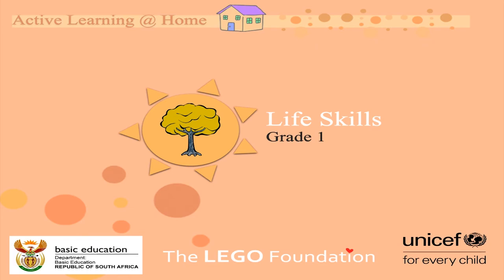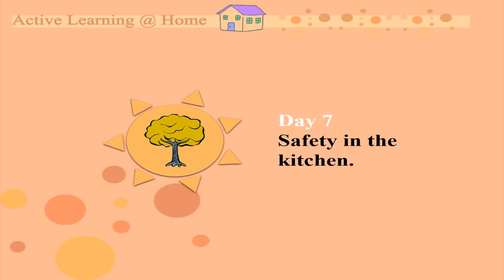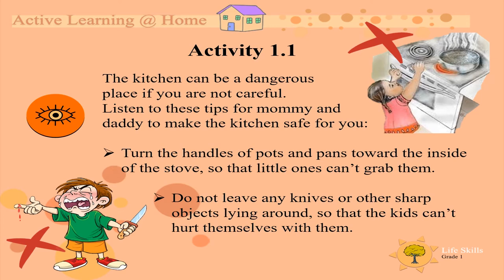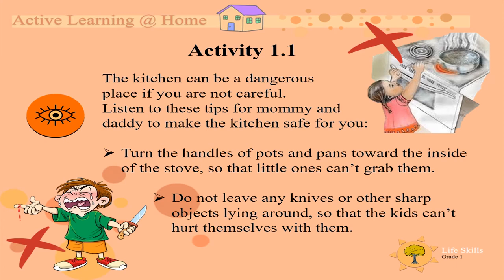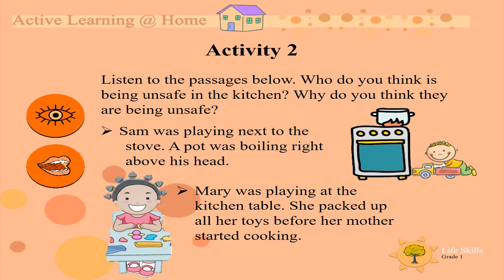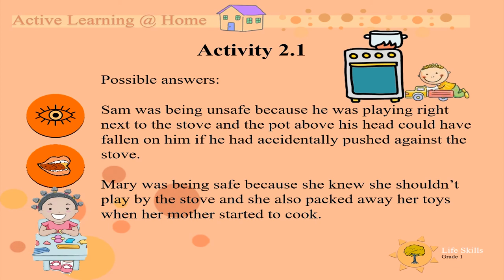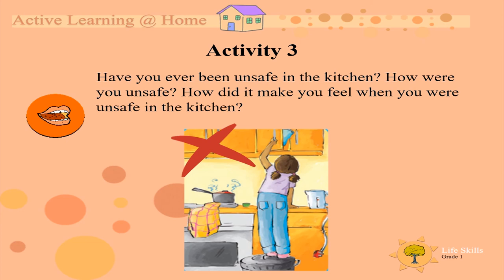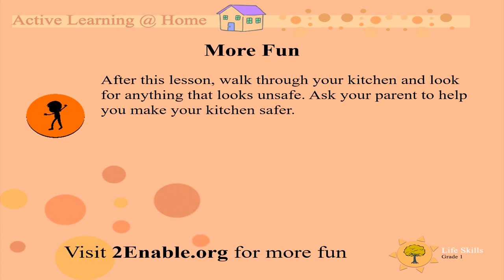Safety in the kitchen (UNI_D7_Gr1_LS)